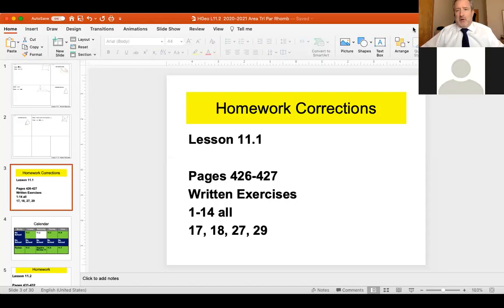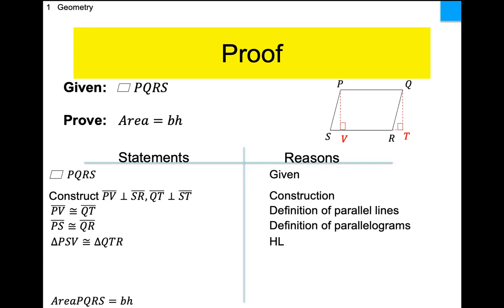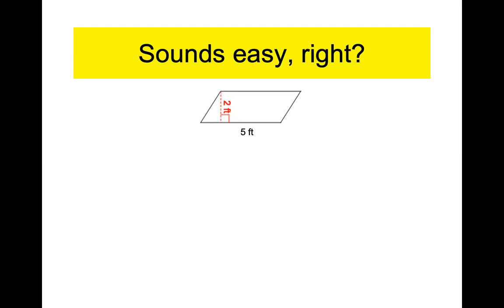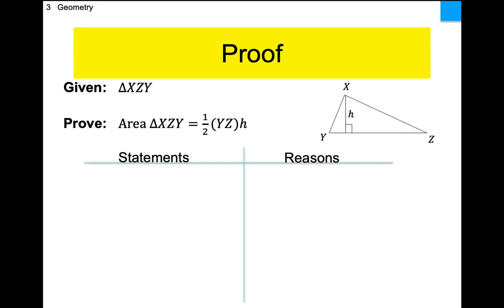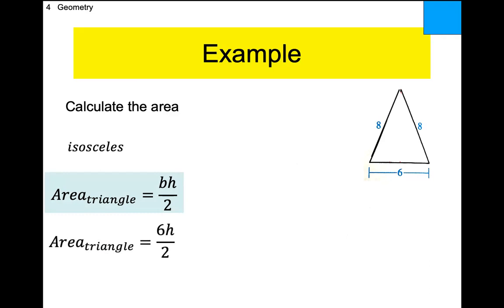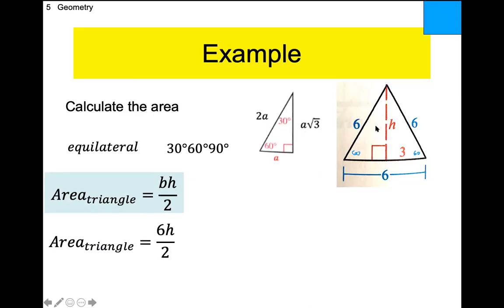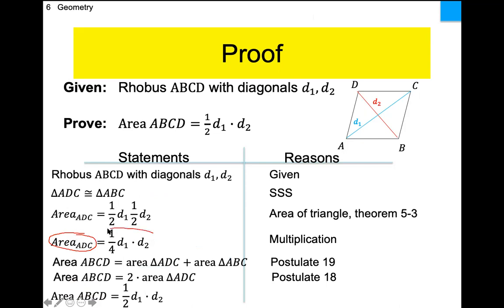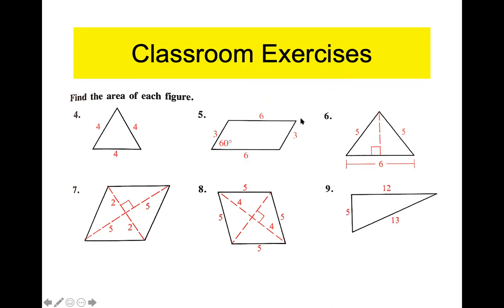Honors Geometry Lesson 11.2